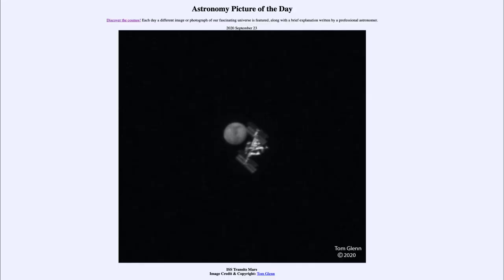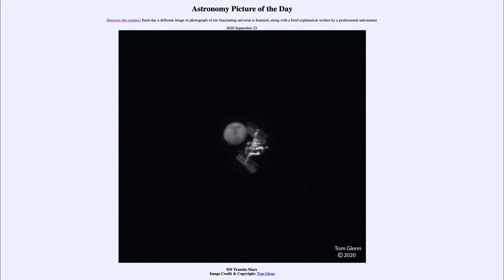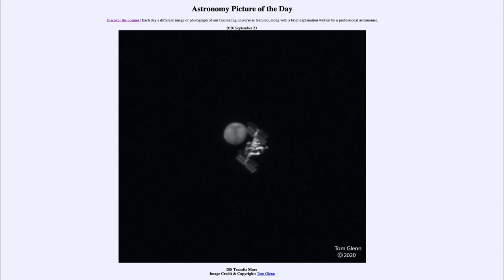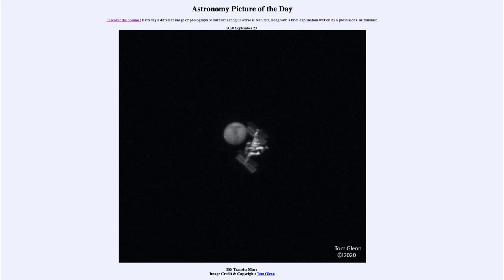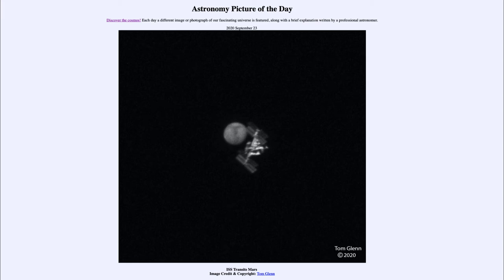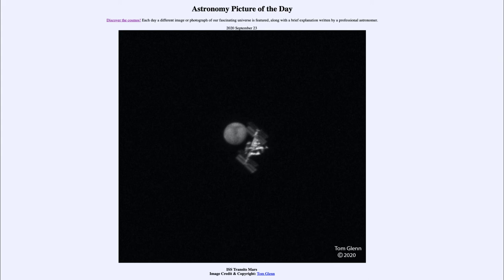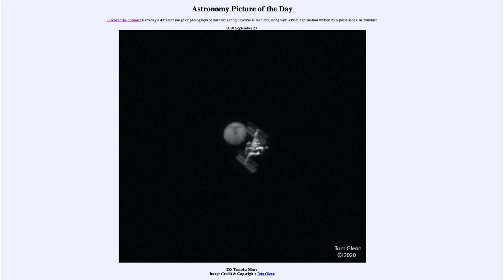2020 September 23 - ISS Transits Mars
In today's image, we see the International Space Station (ISS) and the planet Mars as the ISS was passing in front of the planet. Something like this would only be visible from a very small portion of Earth and for a very short time so the timing and location had to be precise to get this image.